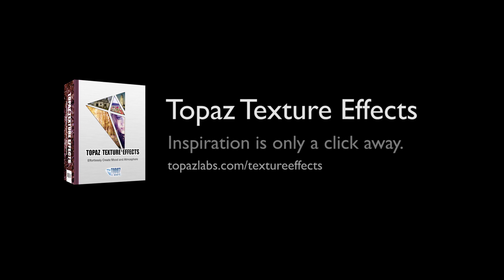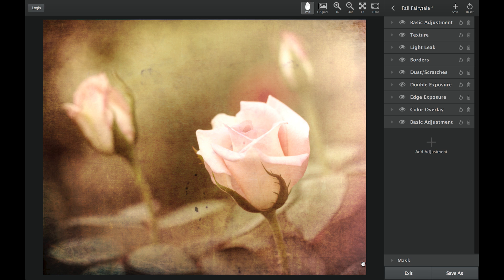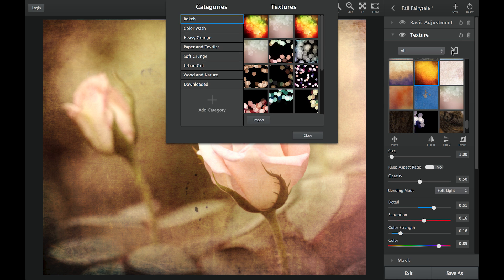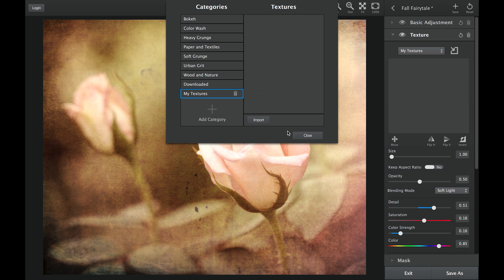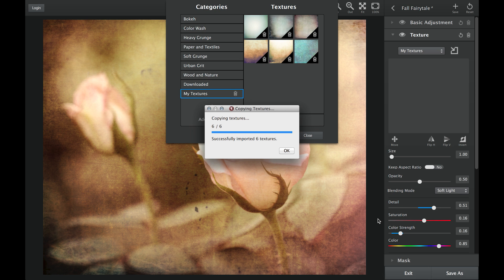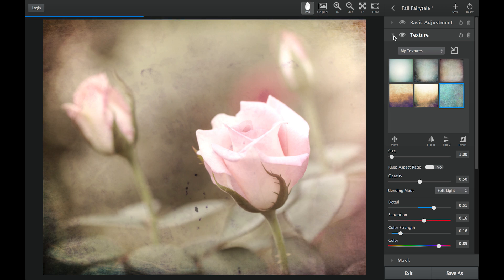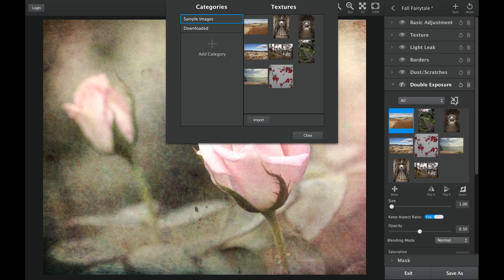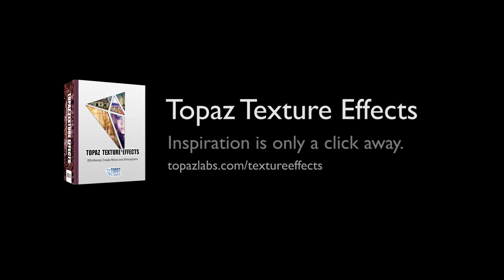Texture Effects Tips - Importing Your Own Assets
Join Nichole Paschal as she walks you through the process of importing your own custom textures or other assets in Topaz Texture Effects.